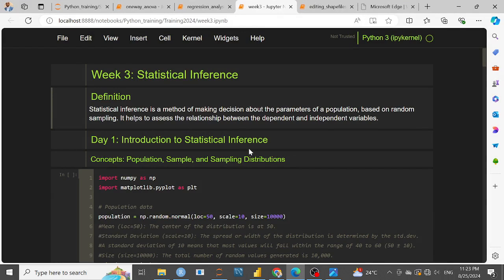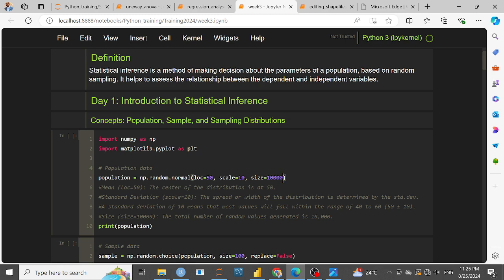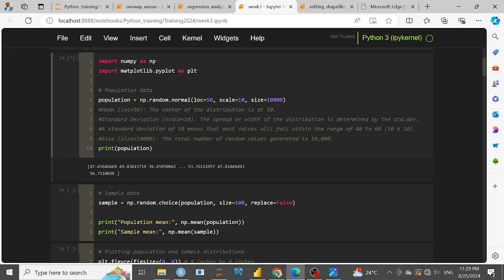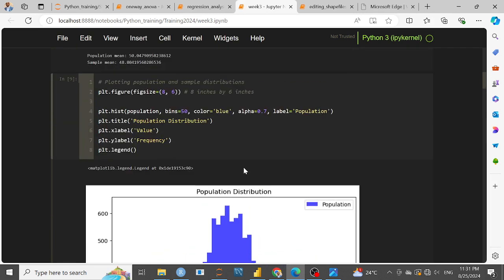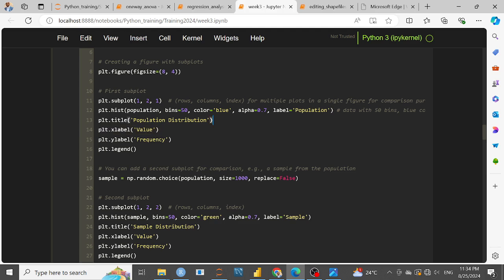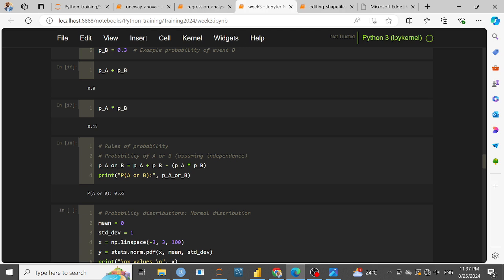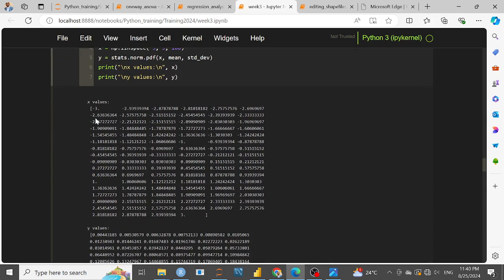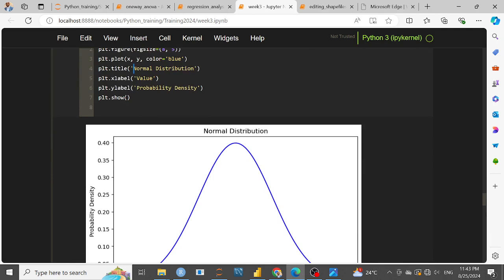Statistical Inference Using Python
In this video I explained what is meant by statistical inference and demonstrated how to go about it in Python

About 📊 "Welcome to SoftData Consult, your go-to hub for expert data analysis insights and training! Led by Dr Isaac Ajao, we specialize in demystifying data analysis using tools like R, Python, Stata, MATLAB, and more. Whether you're a beginner or a seasoned pro, our content caters to all levels of expertise. 💡 What we offer: - Comprehensive Tutorials: Dive into in-depth tutorials covering everything from basics to advanced techniques. - Expert Consultation: Personalized guidance for individuals and institutions seeking tailored data solutions. - Real-world Applications: Explore practical case studies for hands-on understanding. - Training Sessions: Enhance your analytical skills and stay updated on the latest trends. Welcome to a world where insights meet innovation!